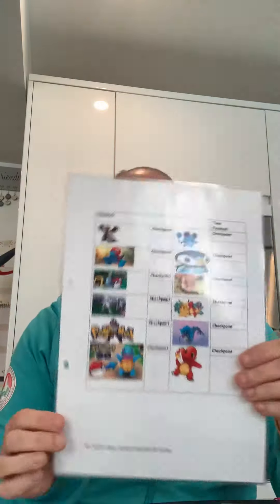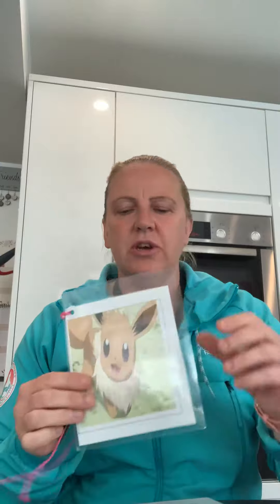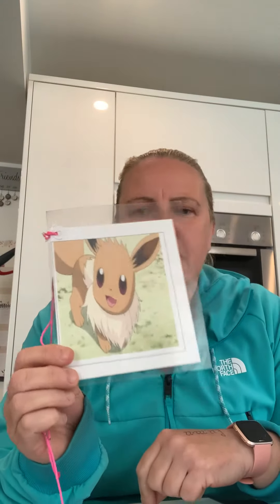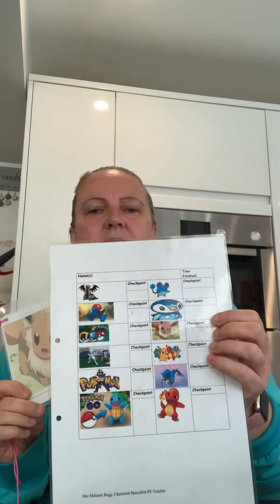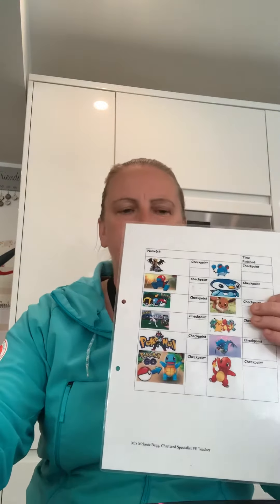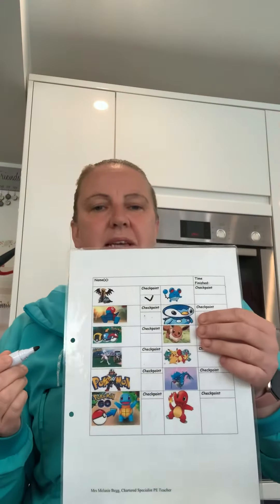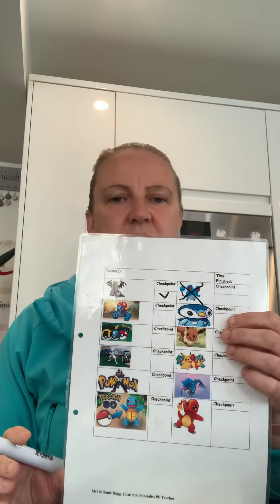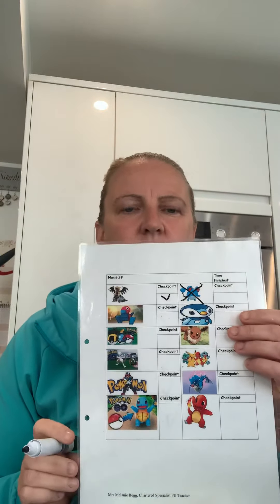Pokemon Go Orienteering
Early Stage / First Level